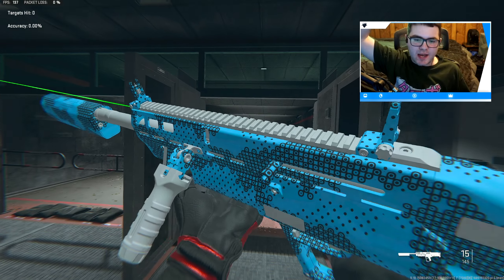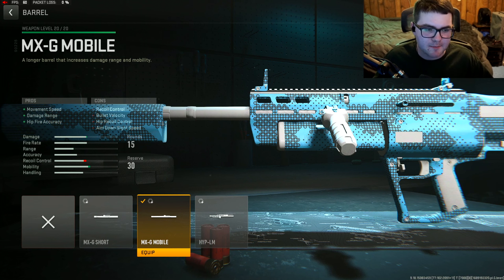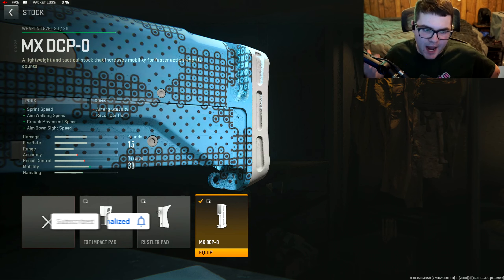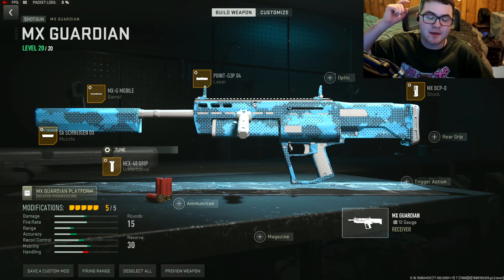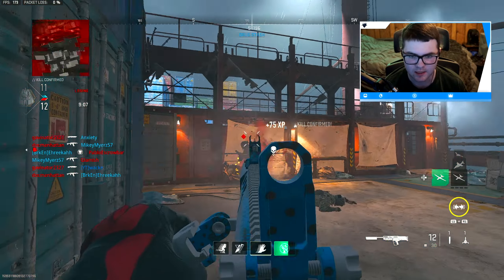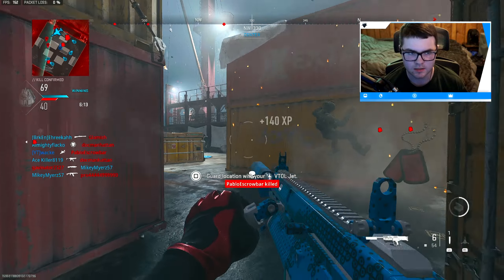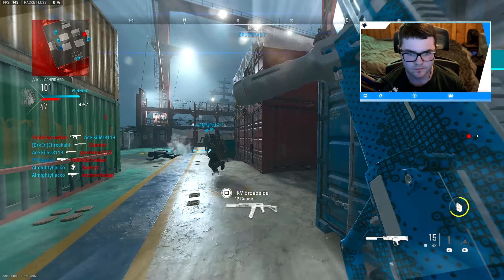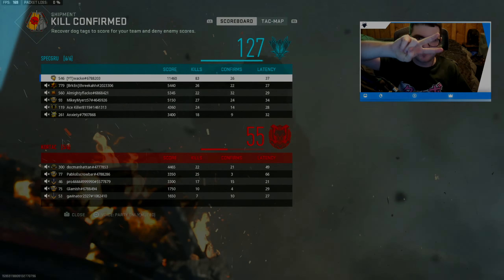The NEW MX GUARDIAN SHOTGUN is BROKEN in MW2! (Best MX Guardian Class Setup) - Modern Warfare 2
In this video of Call of Duty Modern Warfare 2 or MW2, I decided to use the MW2 Season 4 reloaded mx guardian. The Modern Warfare 2 mx guardian is so insane that I had to build the best mx guardian class in mw2 for the new season 4 update. This video features the best mx guardian build to use right now in MW2 or Modern Warfare 2. We also feature the best tunes or tuning for the mx guardian and show of the best attachments for the mx guardian in MW2 or Modern Warfare 2 as well. You could potentially consider the mx guardian as a meta in MW2 or Modern Warfare 2.

Timestamps:
0:00 - Intro
0:58 - Best MX Guardian Class Setup MW2
2:56 - 80+ Kill MX Guardian Gameplay MW2